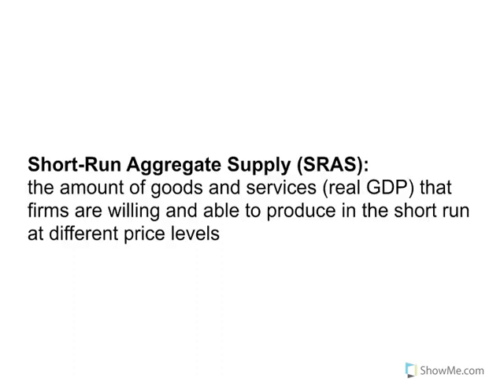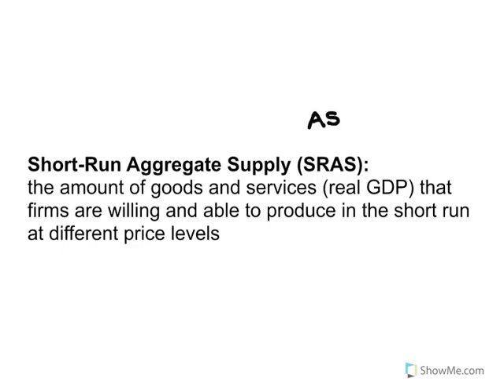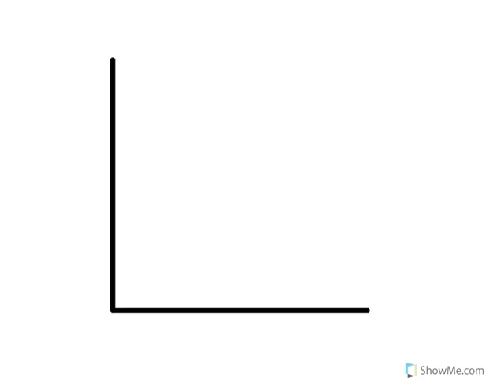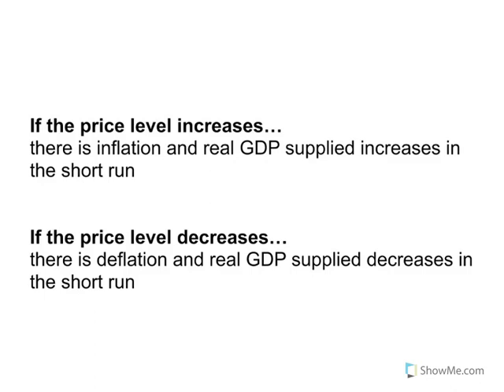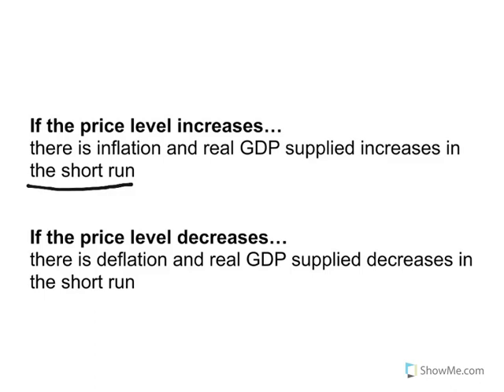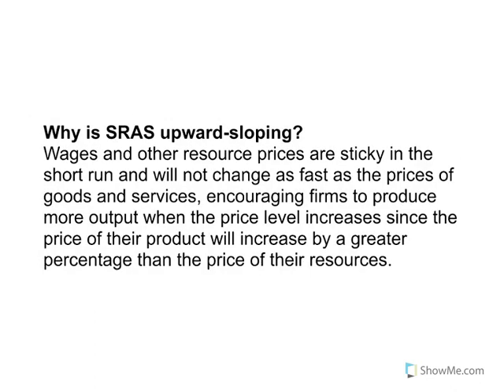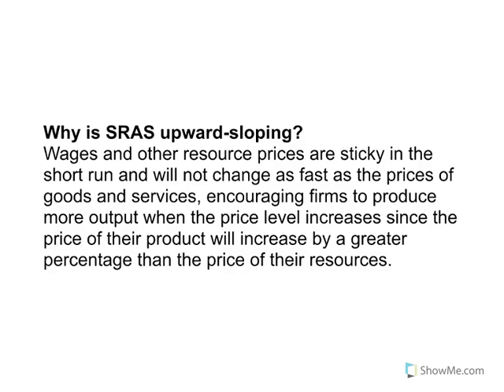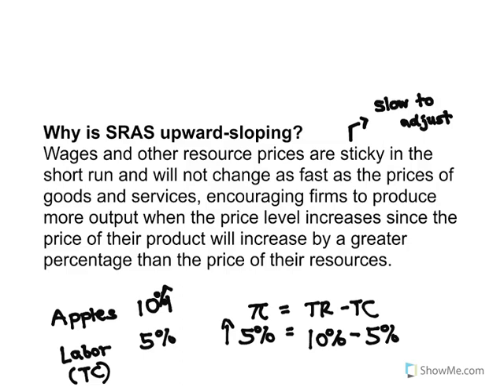Short-Run Aggregate Supply